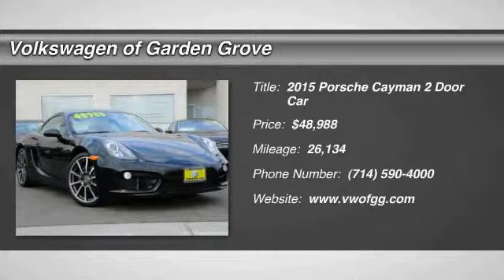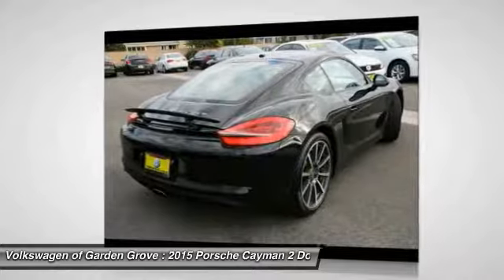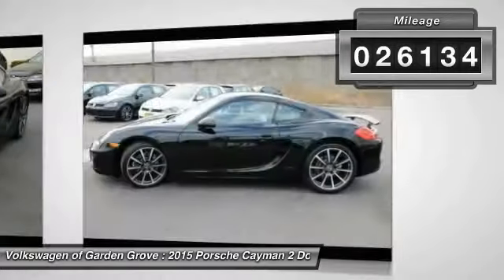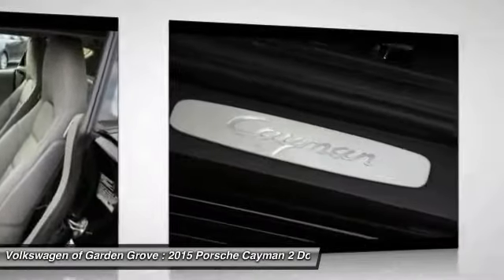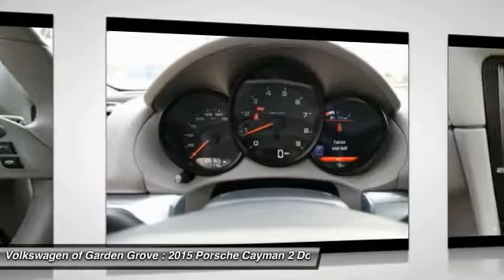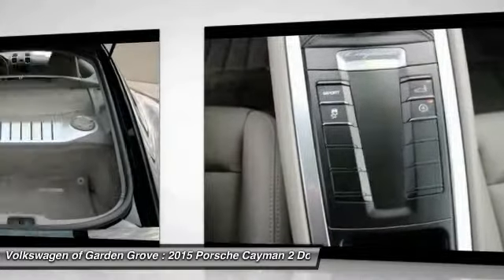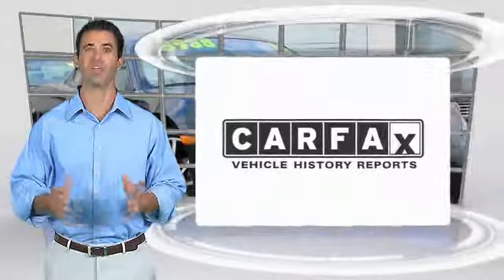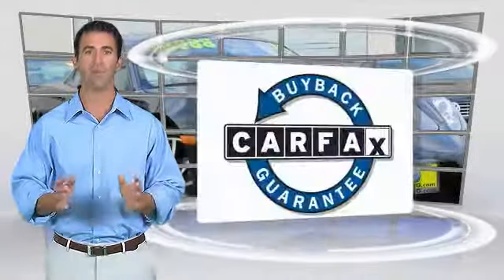2015 Porsche Cayman Garden Grove CA 18442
2015 Porsche Cayman

Six Speed Manual!!!**Clean Carfax, **Bluetooth, **Leather, **Factory warranty still applies, Sound Package Plus, Power Steering Plus, Multifunction steering wheel, and 20inch Factory Wheels. Convenience Package (2-Zone Automatic Air Conditioning and 3-Stage Heated Front Seats).  brbrKeep in mind we can Powder Coat the wheels any color!!  - - -  We had our local Porsche store do the following: VEHICLE SAFETY INSPECTION, OIL AND FILTER CHANGE.  Visit us at Volkswagen of Garden Grove, 22 FWY @ Euclid, Family owned and operated.